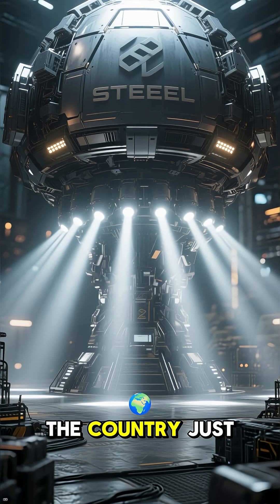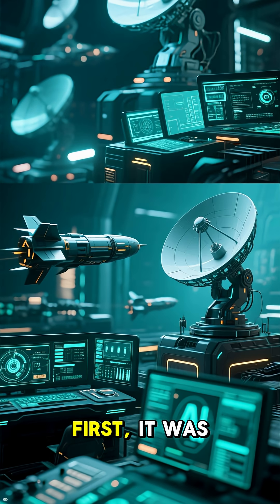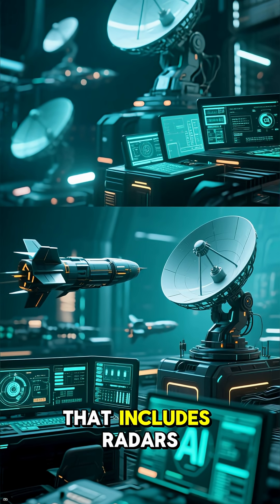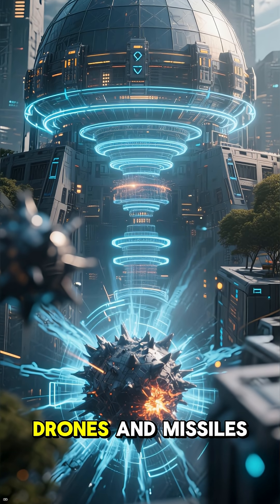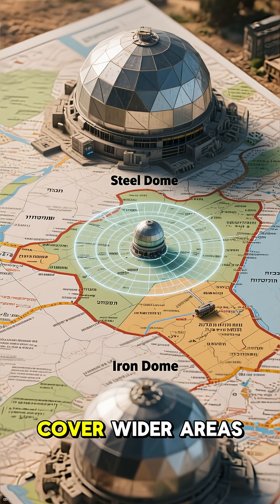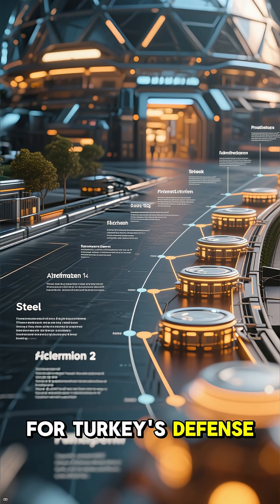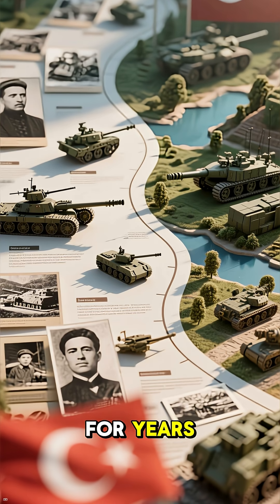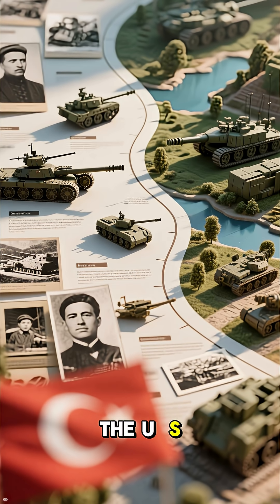🛡️ Turkey’s $460M Steel Dome | Rival to Israel’s Iron Dome?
Turkey has unveiled its own answer to Israel’s Iron Dome — the Steel Dome defense system. 🛡️🇹🇷

💰 Launched in Ankara with $460 million worth of equipment, the system is designed to counter drones, rockets, and missiles.
🤖 It integrates radars, interceptors, and AI-powered command systems for layered protection.
⚖️ Unlike Israel’s Iron Dome, Turkey’s version covers wider areas, but currently lacks long-range missile interception.

Nationwide coverage may take until the 2030s, but this marks a new era in Turkish defense technology.

💡 Steel Dome vs. Iron Dome — which do YOU think is more effective?